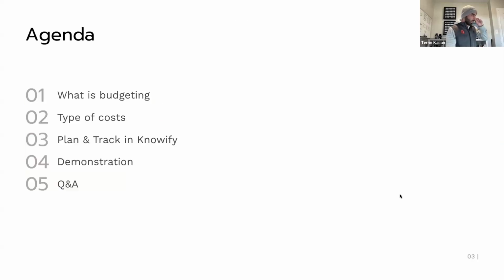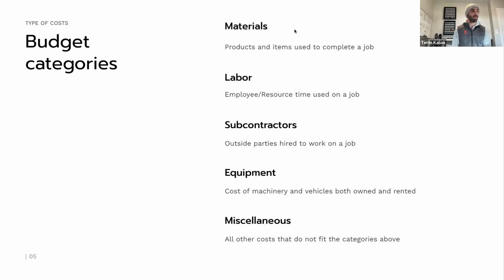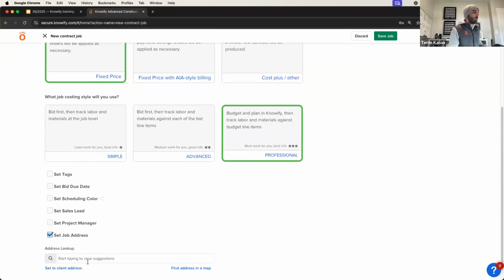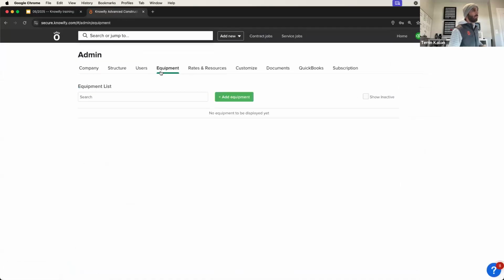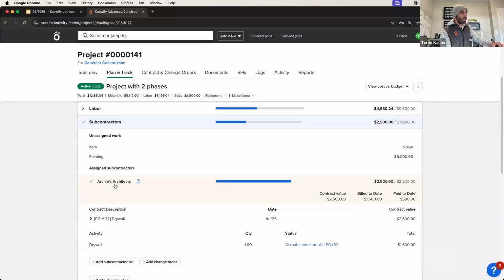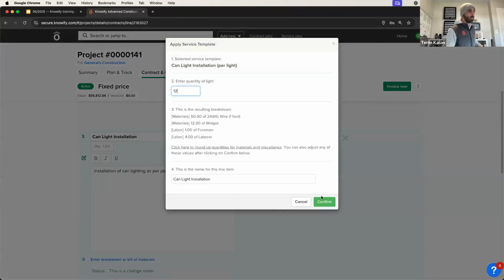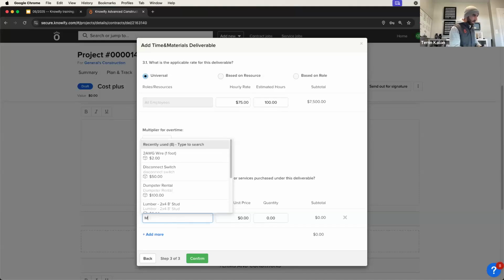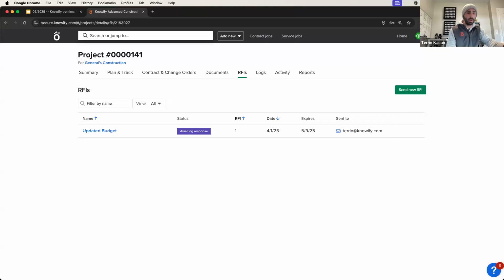Knowify training: Budgeting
Get your budgets right, keep your projects profitable, and always know where you stand. In this training, Terrin Kalian, Head of Customer Experience at Knowify, walks you through budgeting in Knowify — from high-level planning to detailed cost tracking — so you can forecast accurately, control spending, and protect your margins.

You’ll learn how to:

✅ Build lump sum and itemized budgets for materials, labor, subs, equipment, and misc. costs
✅ Use phases to break down budgets by project stage or scope of work
✅ Turn budgets into purchase orders and track actuals in real time
✅ Compare budget vs. actual costs at every level, from total job to individual line items
✅ Adjust budgets for scope changes and track them separately
✅ Use budget data for WIP reporting, P&L reports, and better forecasting

Perfect for contractors who want more control over job costs and margins without spending hours buried in spreadsheets.